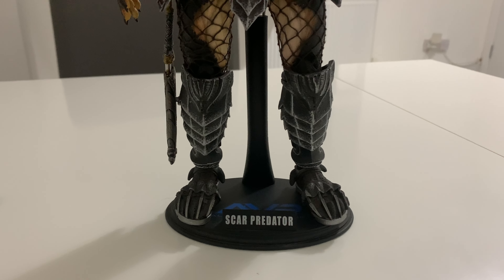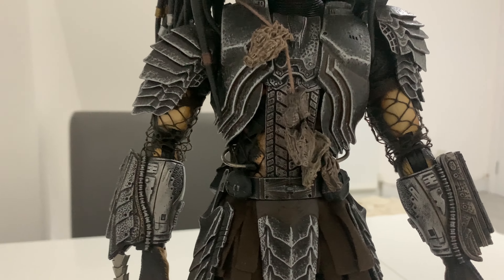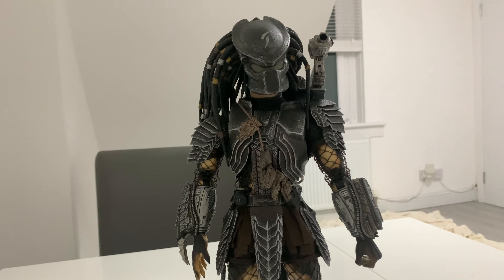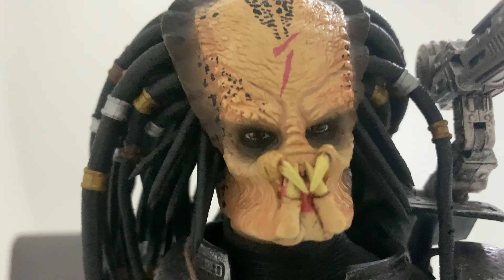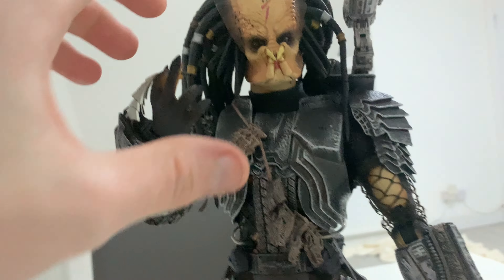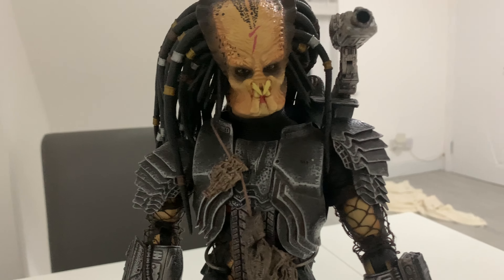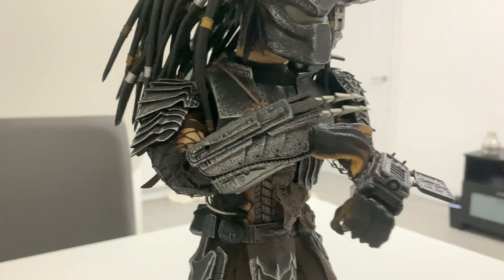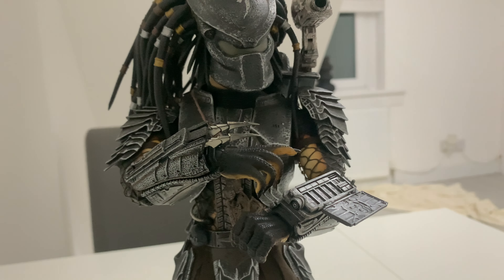Hot Toys Scar Predator Review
Finally got the old scar predator from 2006 hope you all enjoy the review